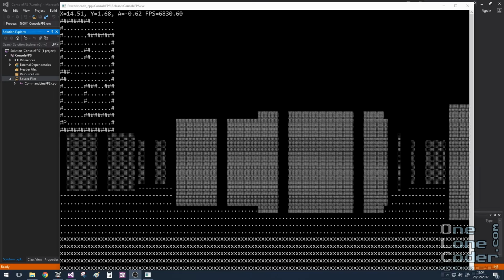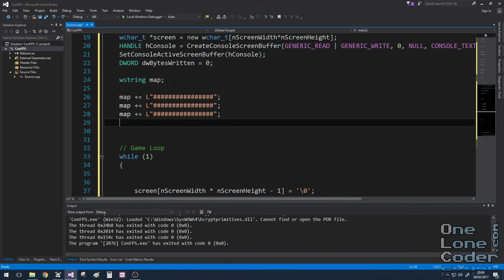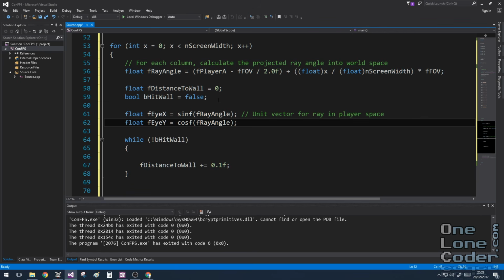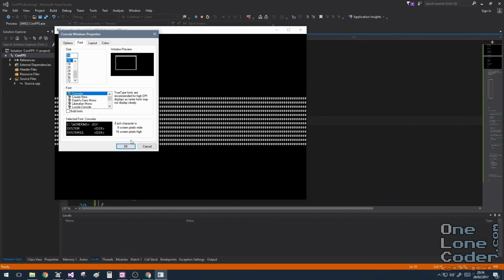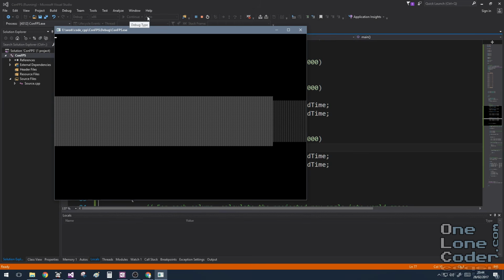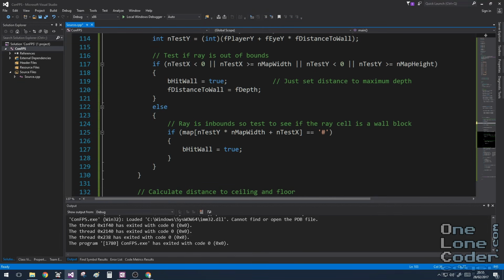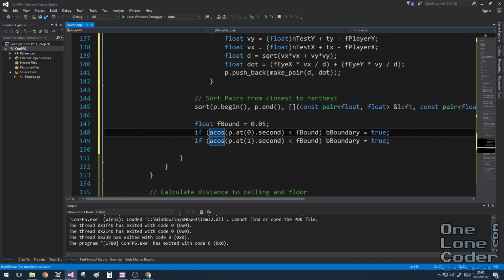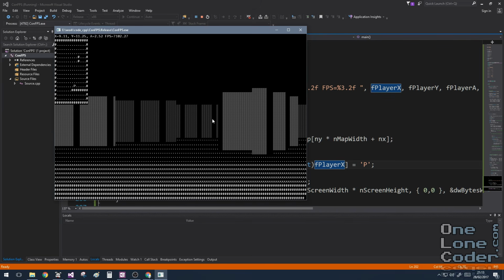Code-It-Yourself! First Person Shooter (Quick and Simple C++)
With a bit of time on my hands, I decided to have a go at making a 3D engine using nothing but ASCII at the Windows Command Prompt. I was surprised how sophisticated you can be with just 200 lines of hastily written C++ code.

This video shows it off, talks about how it works, and you can grab the code from github, or visit my onelonecoder.com blog.